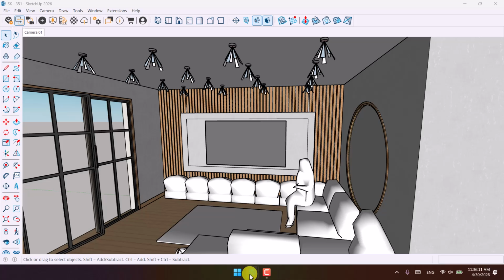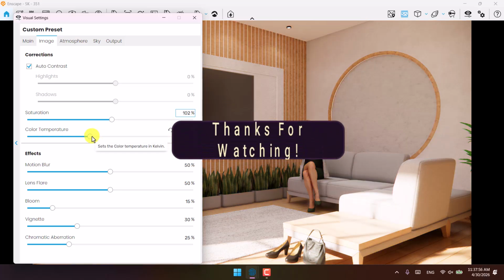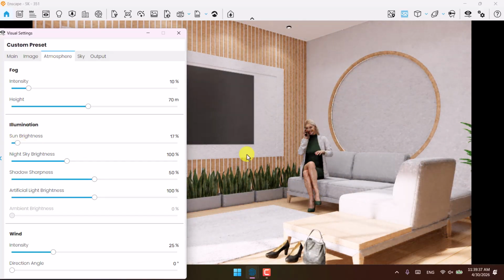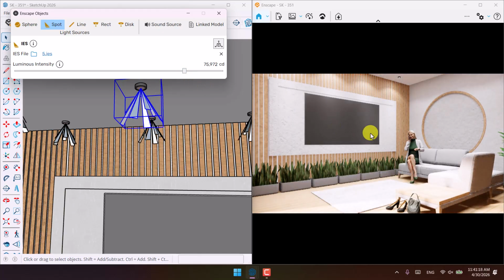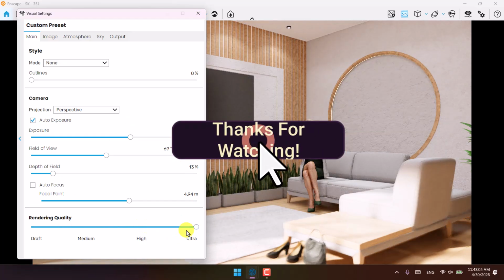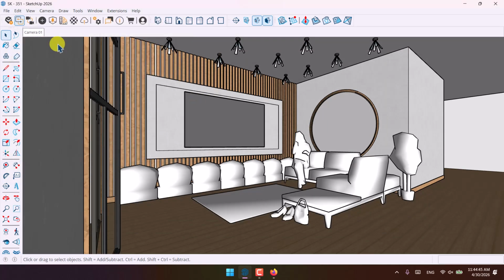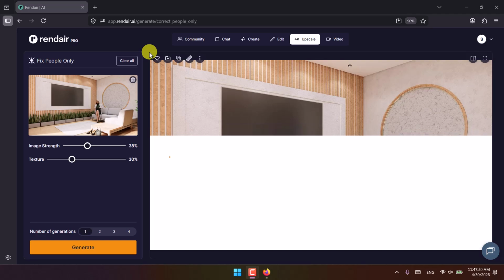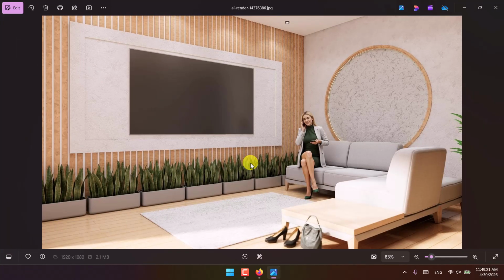Make Realistic Interiors FAST | Enscape 4.15 + AI People Enhancer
Master Enscape 4.15 For FREE - Quick Review (Udemy):
Learn how to create stunning interior renderings using Enscape 4.15 in this complete beginner-friendly tutorial. Step by step, you’ll explore essential tools, settings, and workflows to achieve fast, photorealistic results. You’ll also learn how to enhance your scenes using AI People Enhancer to bring your interiors to life with realistic human presence.
This Enscape tutorial is perfect if you are:
• An architecture or interior design student
• A 3D artist or visualization enthusiast
• Looking to speed up and improve your rendering workflow
What you’ll learn in this video:
• Key settings for interior rendering
• Lighting, materials, and realistic textures
• Camera setup & composition tips
• Using AI People Enhancer for realistic scenes
• Exporting high-quality renderings efficiently